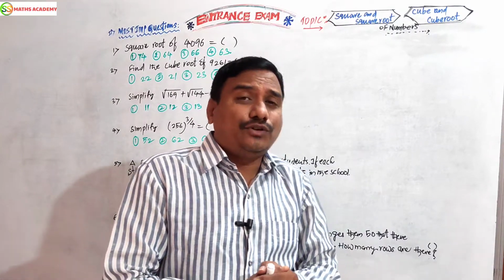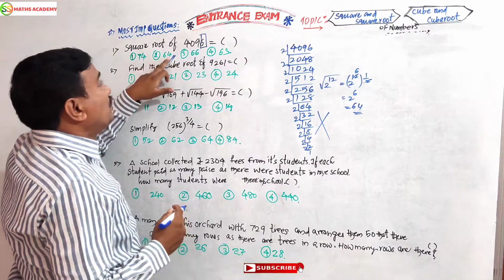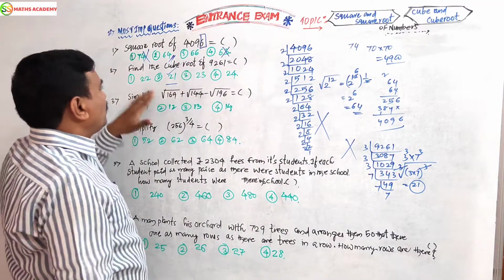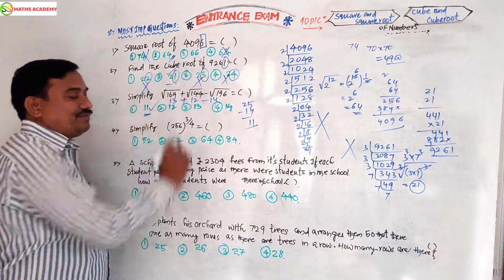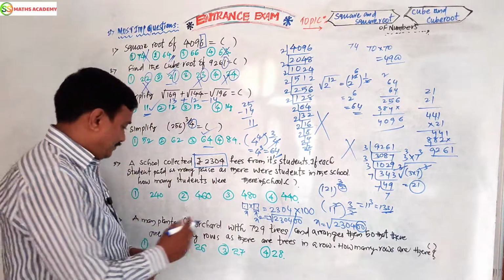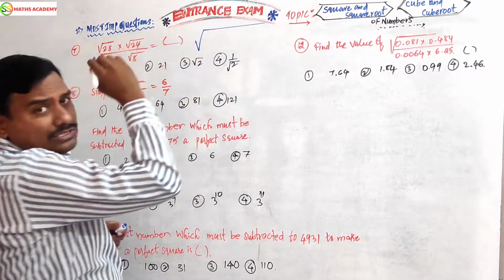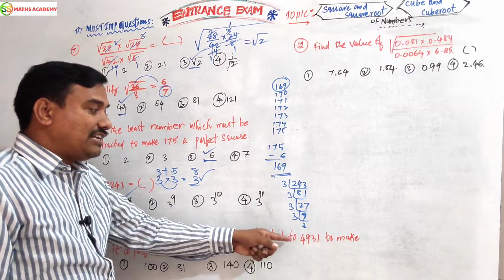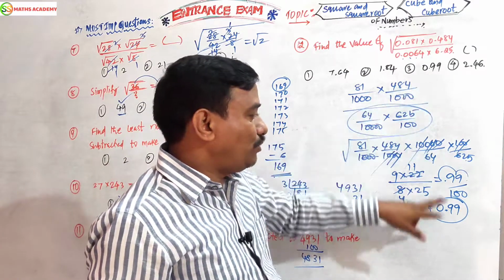Jawahar Navodaya vidyalaya important questions 2021 for class 6 | Navodaya imp2021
⭐ Navodaya vidyalaya entrance exam 2021_ 22 class 6 Syllabus.

⭐Jnvst complete syllabus topic of these videos complete course.

⭐ Navodaya vidyalaya.

⭐ Navodaya vidyalaya entrance exam.

⭐Navodaya vidyalaya class 6.

⭐ jnvst jawahar navodaya vidyalaya.

⭐ jawahar navodaya vidyalaya entrance exam 2021for class 6 .

⭐Navodaya syllabus.

⭐ Navodaya.

⭐ 6 th class Navodaya vidyalaya syllabus.

⭐ Navodaya entrance syllabus for 6th class.

⭐ Navodaya vidyalaya important questions.

⭐ jnv important questions.

⭐ Navodaya vidyalaya entrance exam preparation
⭐ Navodaya vidyalaya mental ability test.

⭐ Navodaya vidyalaya Arithmetic test.

⭐ Navodaya vidyalaya Language ability test.

⭐ Navodaya vidyalaya reasoning 2021.